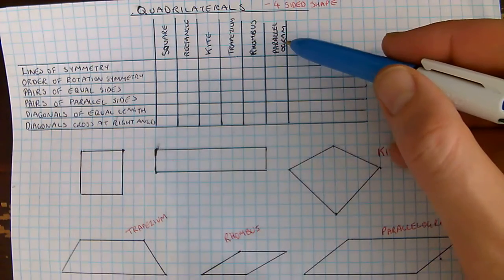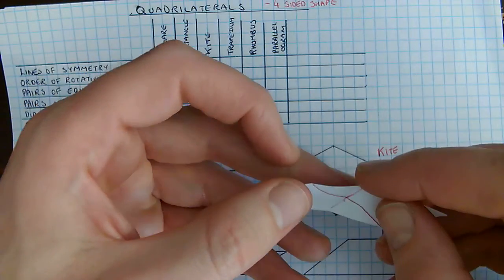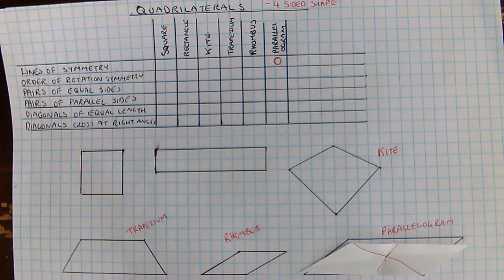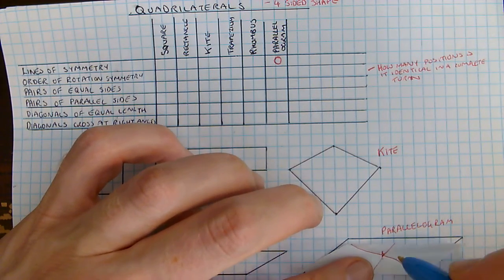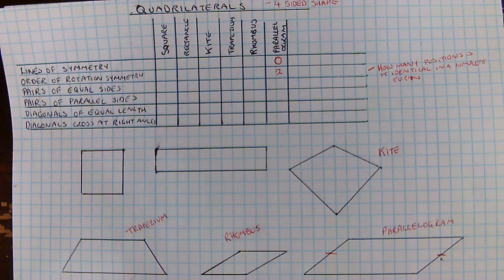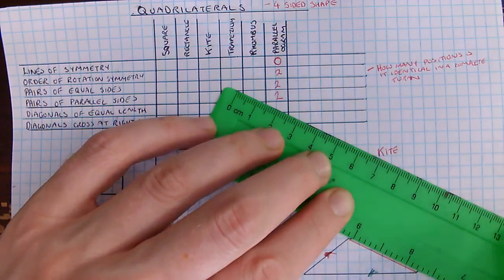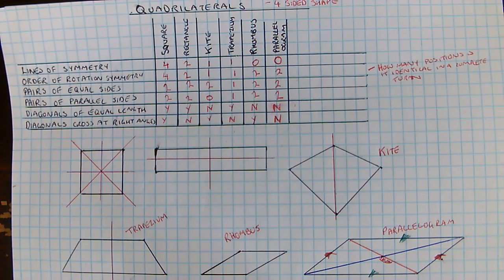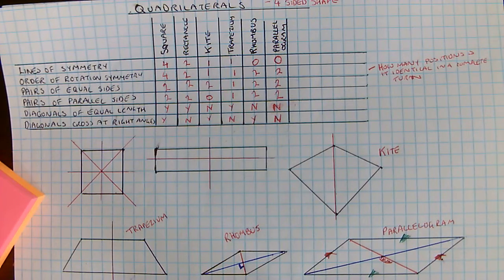Lesson 57 quadrilaterals